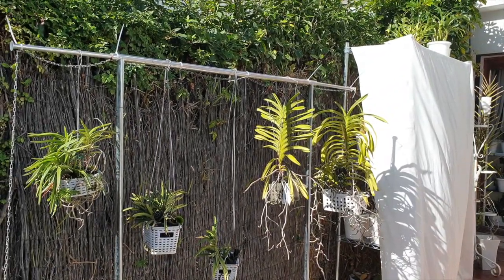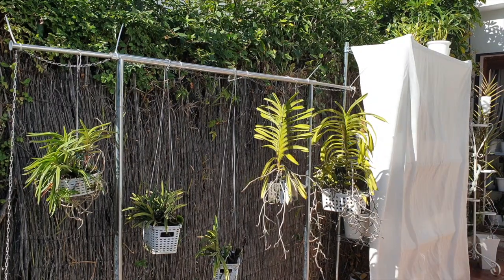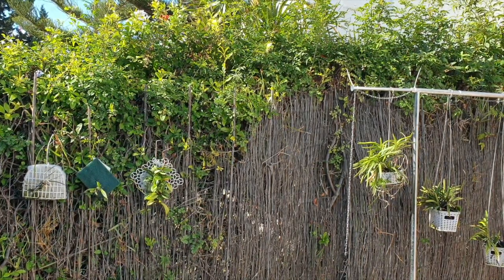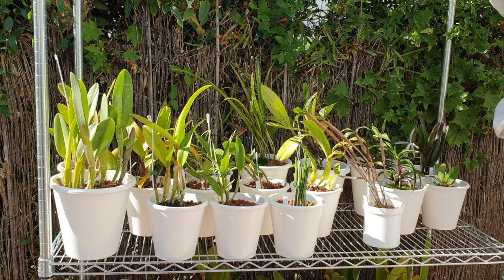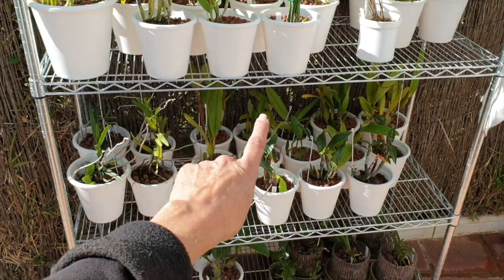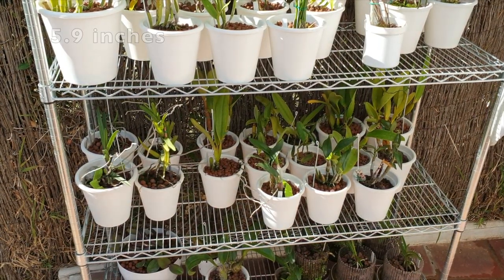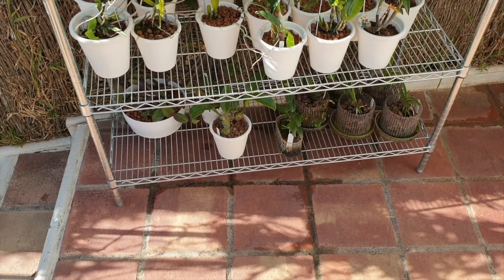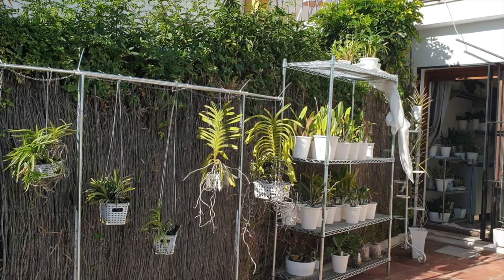My West Side Set Up during Winter 2021/2022 | Optimizing Natural Light & Heat for the ninjaorchids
During the cold months of the year, I am chasing light and heat, first and foremost! Daily Orchid Shuffle is a GO! The West Side is up and running for the next 4 months, and I tell you what I do on the daily IF it is a sunny day.
My environment:
Mediterranean climate, hot summers / mild winters
45% - 85% humidity, with regular airflow
Orchid growing supplies:
               Seramis, Akadama
Water: Reverse Osmosis
Insecticidal Soap
General PPM: 300 Summer, or in active growth
                          150 Winter, RO Water and KelpMax only